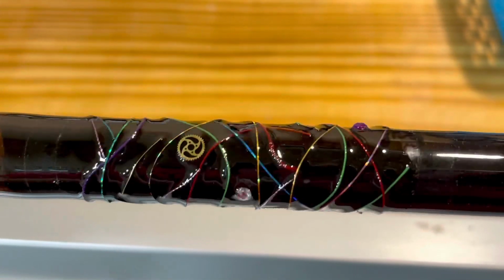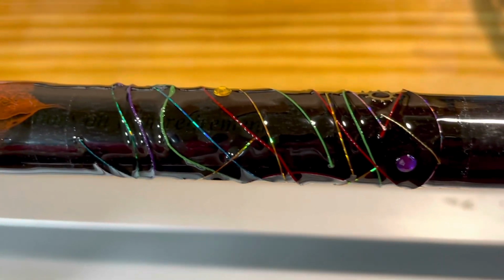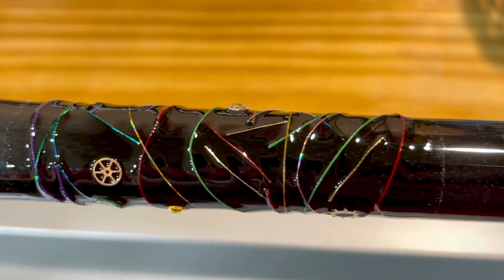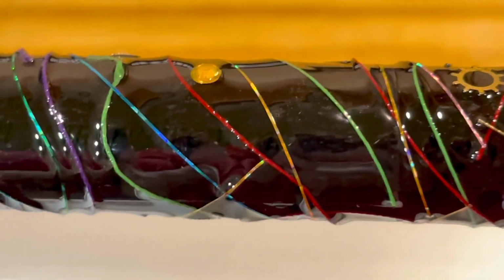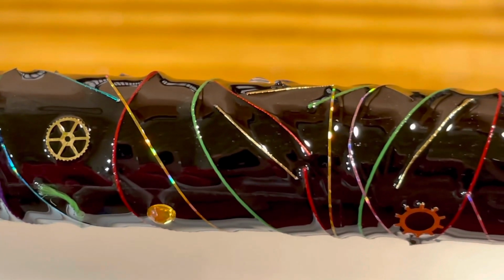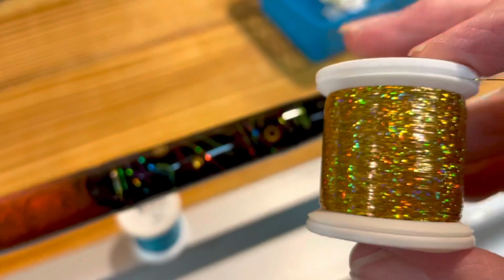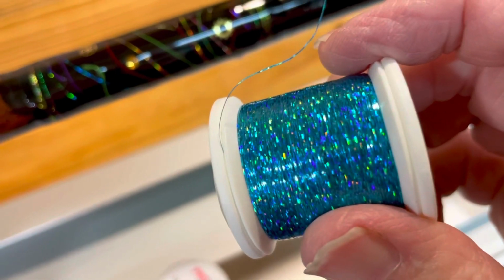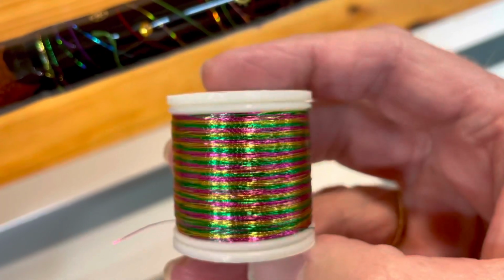Let’s See How This Might Look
Custom Rod Building ideas I wanted to try, just to see what I could add to the rod finish